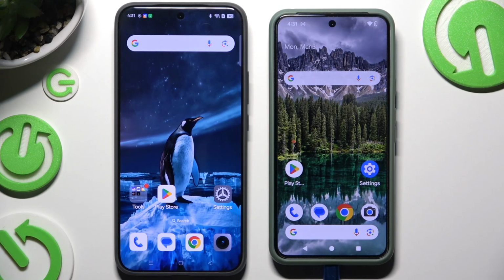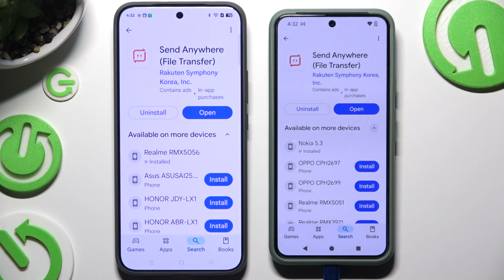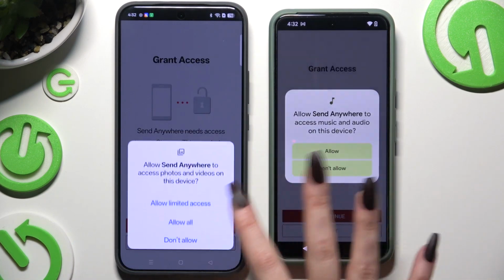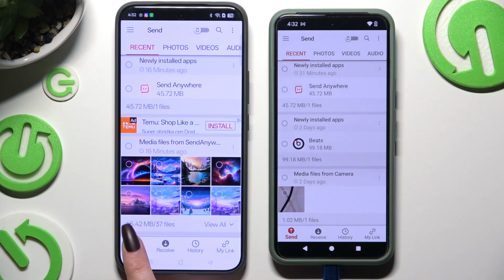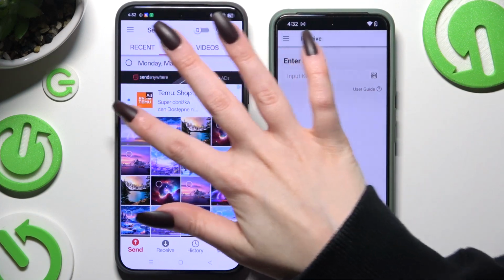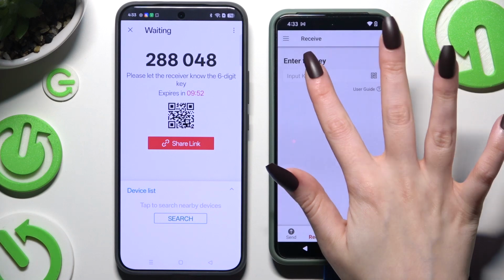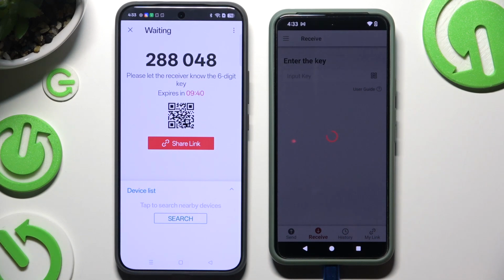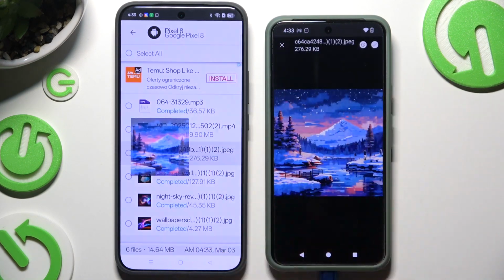How to Transfer Files from Realme P3 Pro to Android Device Using Send Anywhere – Easy File Sharing G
If you’re wondering how to transfer files from your Realme P3 Pro to an Android device using the Send Anywhere app, then here we are coming to show you! In the above tutorial, we will guide you step by step on how to quickly and easily send photos, videos, documents, and more from your Realme P3 Pro to any Android device using the Send Anywhere app. So let’s follow all the shown steps and successfully transfer files from Realme P3 Pro to Android device using Send Anywhere!

How to use Send Anywhere to transfer files from Realme P3 Pro to Android? How to send files from Realme P3 Pro to Android device using Send Anywhere? How to share data between Realme P3 Pro and Android using Send Anywhere? How to transfer photos and documents from Realme P3 Pro to Android device?